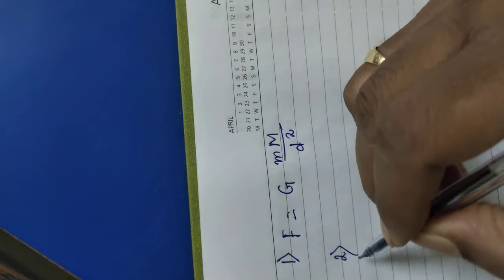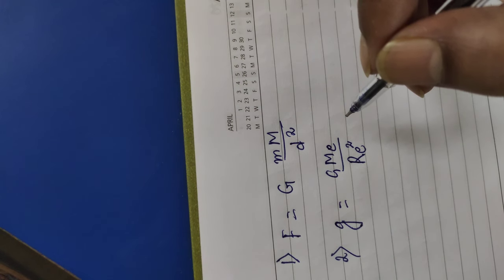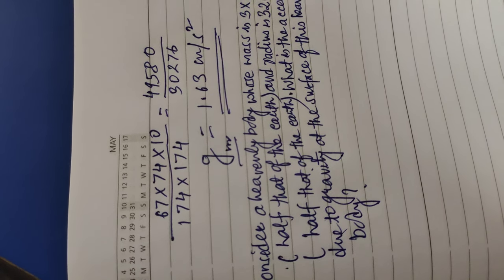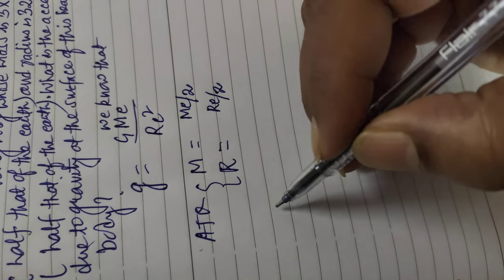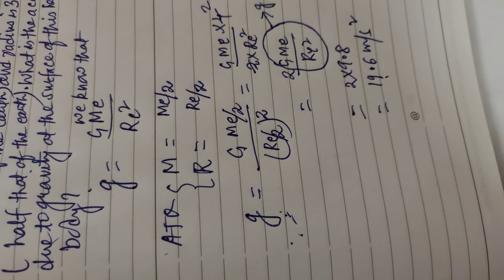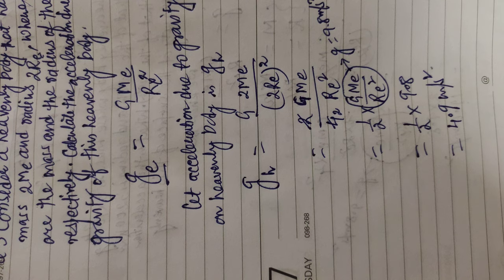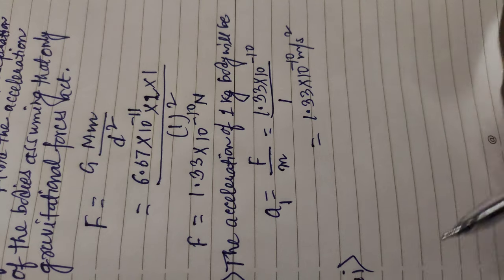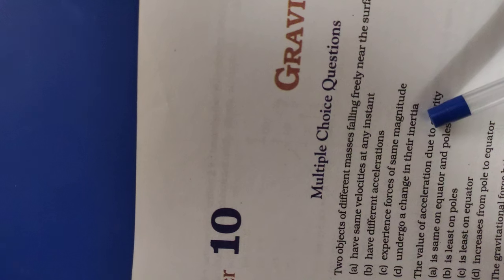class ix lecture 3 gravitation